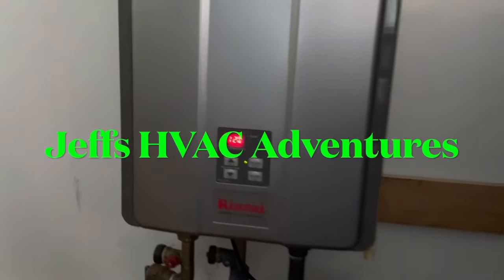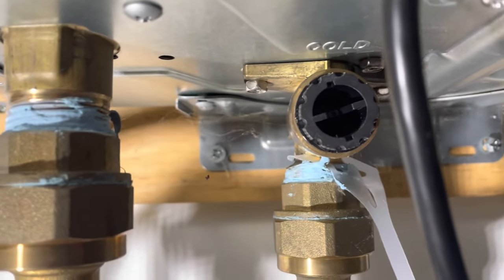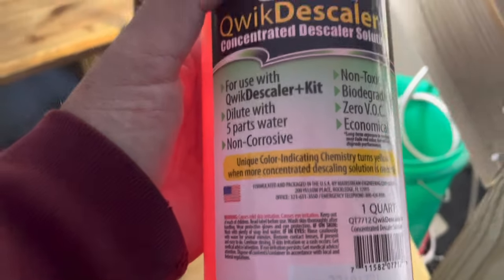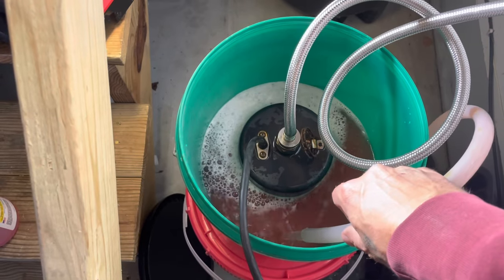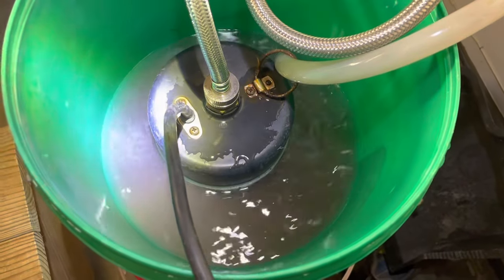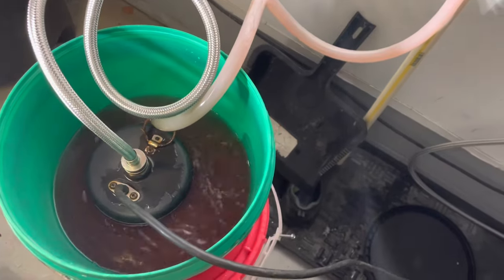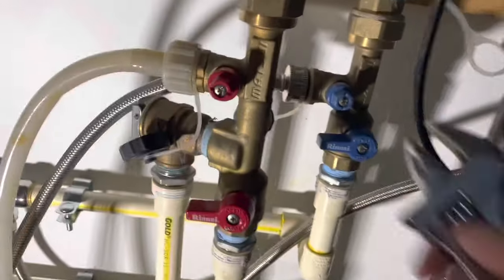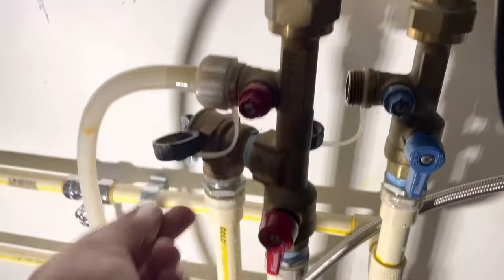How To Properly Flush A Tankless Water Heater!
In this video, I show step by step how I flush and maintenance a Rinnai Tankless Water Heater.  This process goes for any tankless water heater as long as you have flush valves installed.  Also I repair an installation error on the exhaust condensation port.

Use the links below for material and equipment I use to flush tankless water heaters.
Bomgie Sump pump
Qwikproducts Descaling Soultion
Stainless Washing Machine Hoses

Want to purchase a TopTes Combustible gas leak detector?  Great for checking your water heater for dangerous gas leaks.   4 to chose from!
PT520B+ Professional Gas Leak Detector